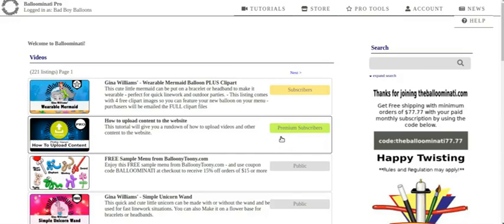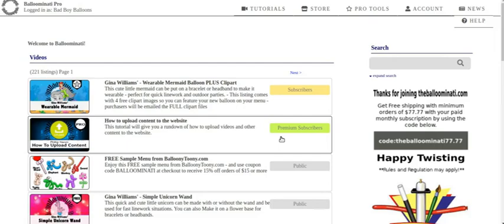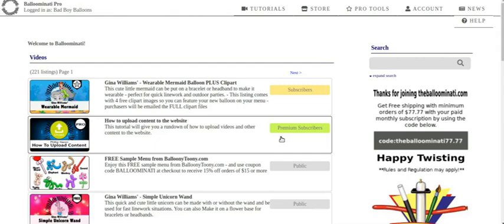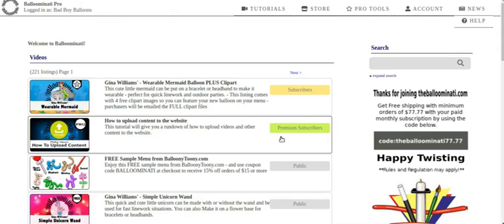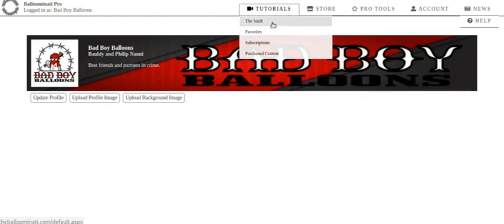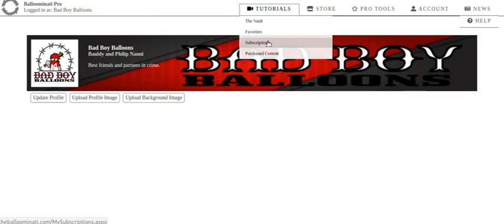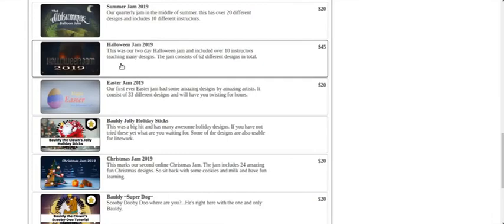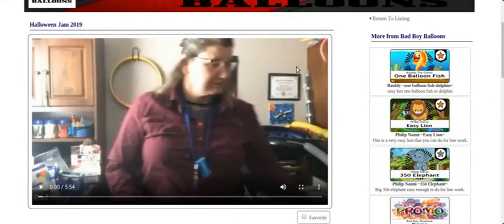Balloominati Pro Users Promo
This video is to show content creators what the Balloominati Pro subscription can do for content creators. If you would like to become a Pro users click this link to have access to all the pro tools for only $20/month.